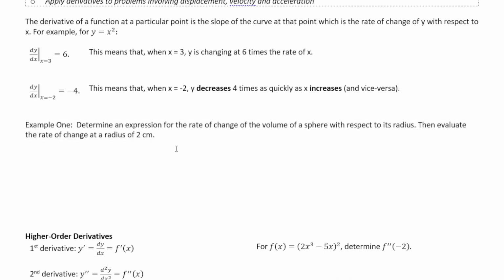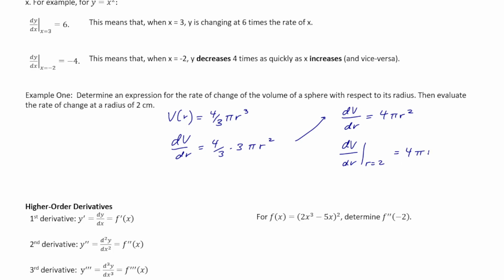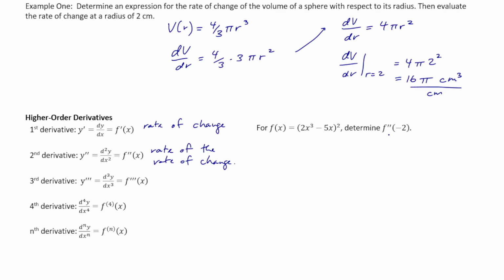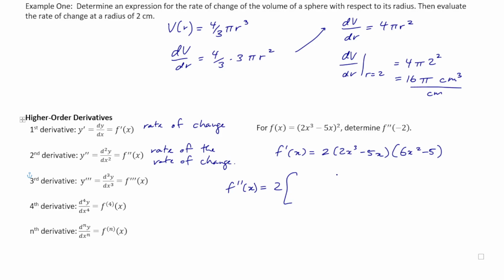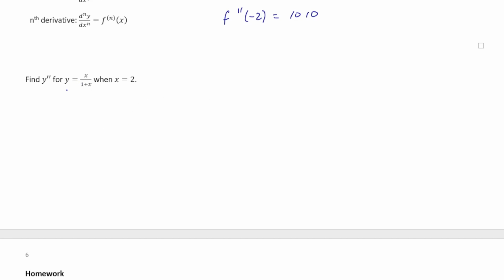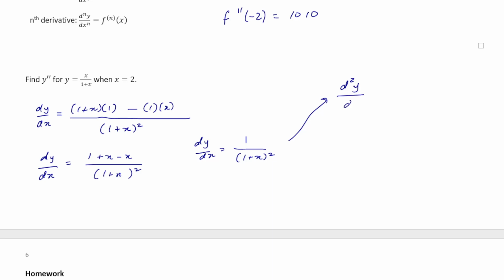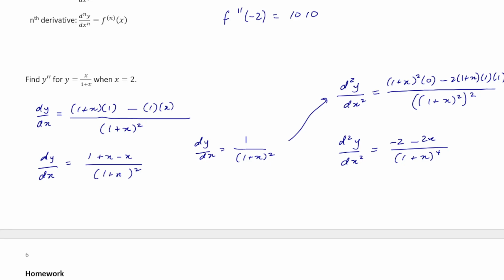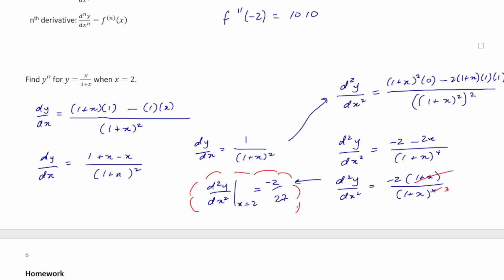MCV 4U Higher Order Derivatives